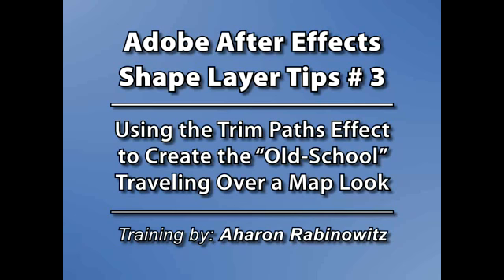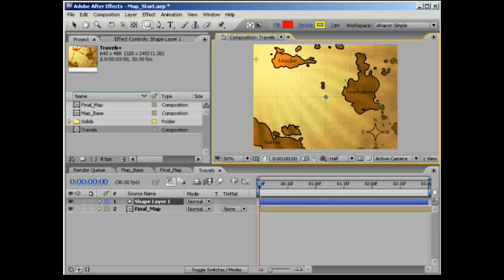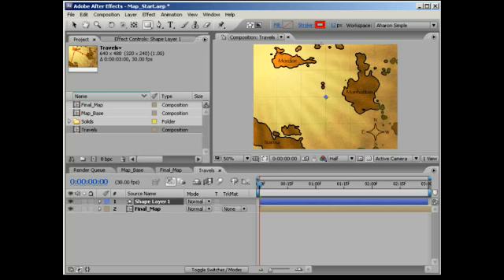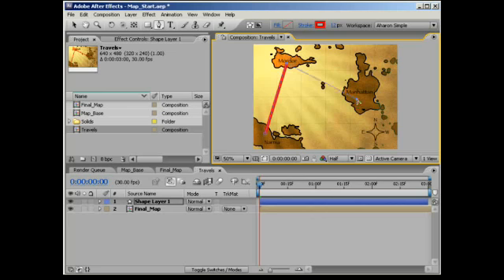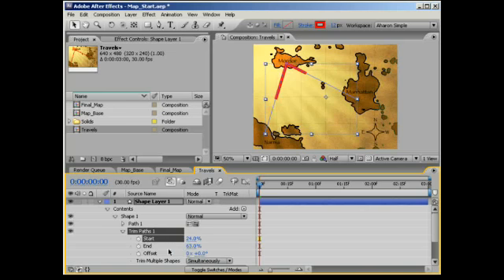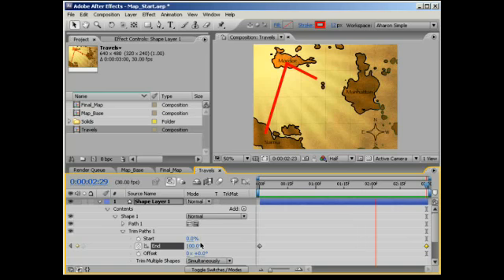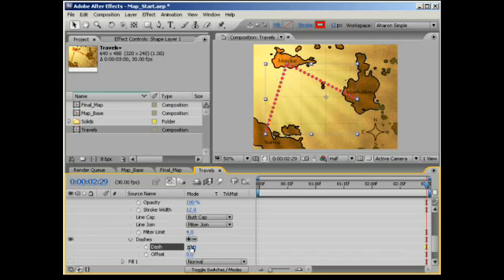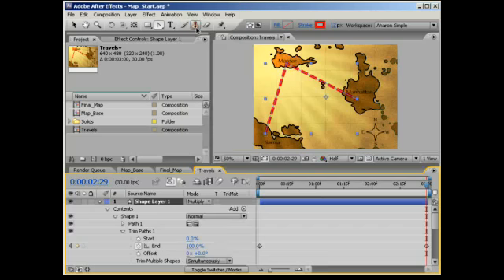Guia de viaje en After Effects (no plugin)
Un excelente tutorial para manejar y líneas en After Effects sin plugins.